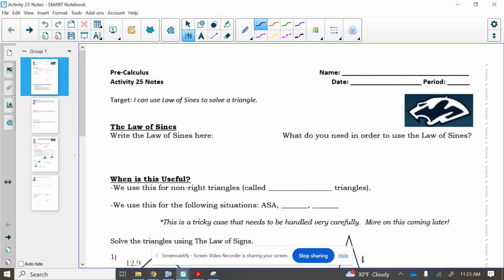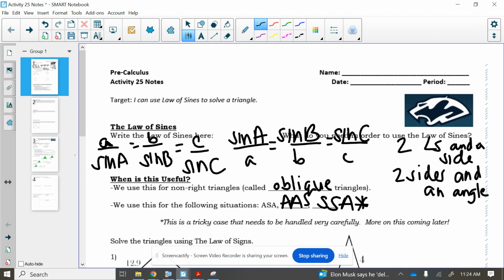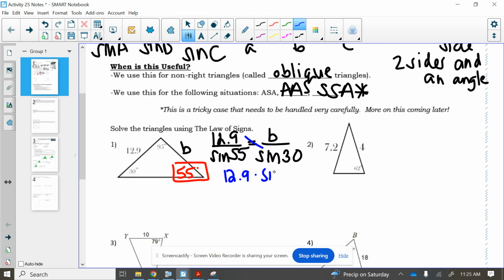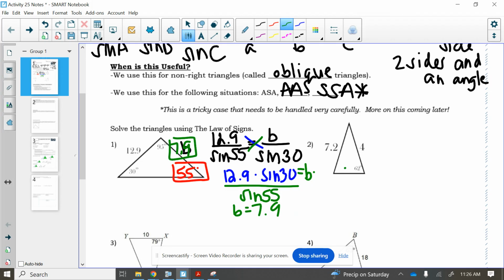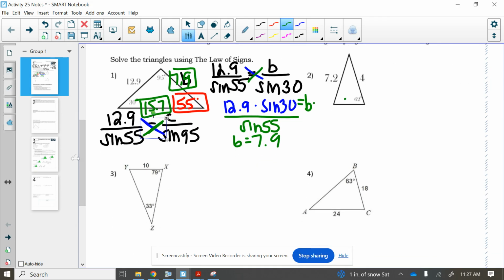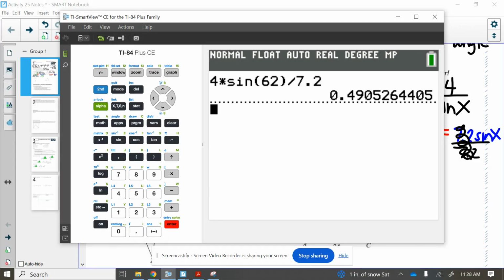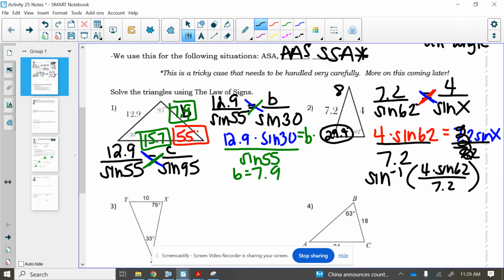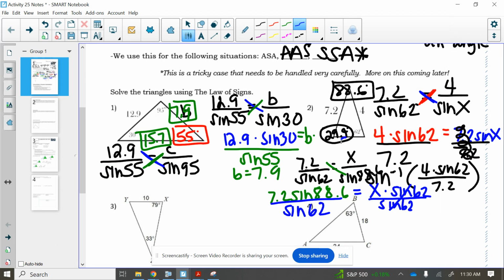PC Activity 25 Pt. 1 - Law of Sines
Using the Law of Sines to find angle measure and side length in oblique triangles.